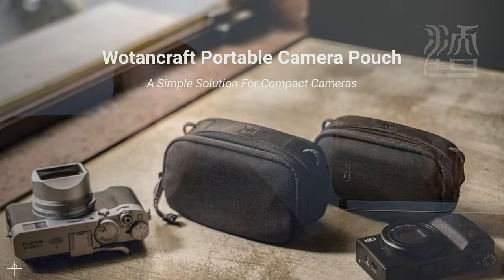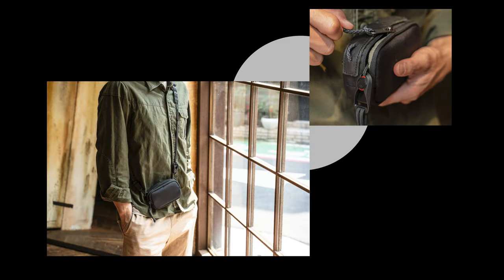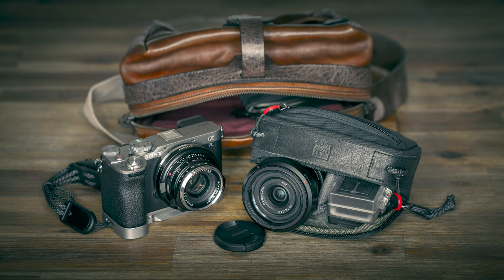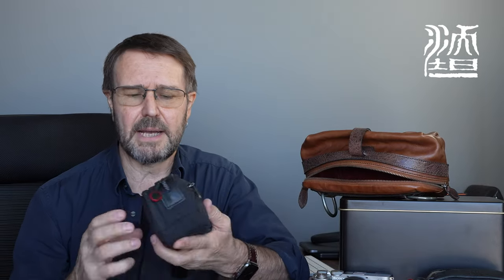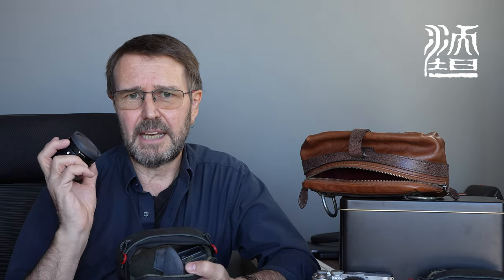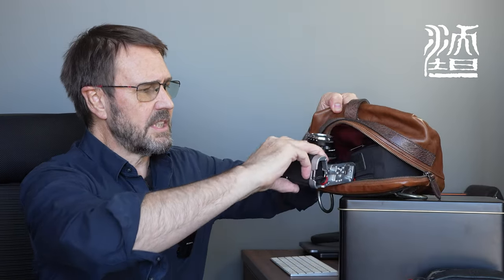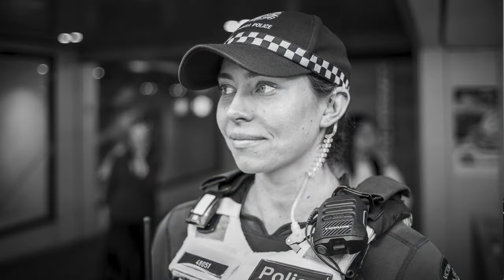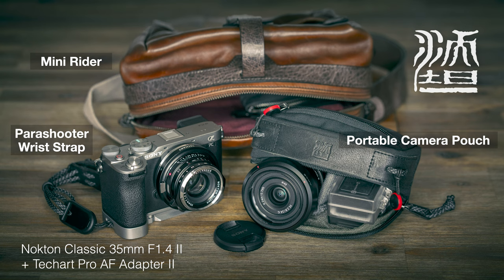Wotancraft Portable Camera Pouches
Premium Quality Pouches for small compact cameras and/or camera accessories

Specifications:
Military Grade 500D Duel Coat Water Repellent Fabric
Ultra-Strength Bonded Nylon 6.6 Thread
Velcro Compatible Microﬁber Lining
YKK Zippers

Italian Cowhide

Dimensions (Ｍ Size)
15 x 6.5 x 8.5（L x W x H）
Pocket opening: 11.5cm
Weight: 90g

Purchase Links
Portable Camera Pouch S

A single $10 Membership fee includes access to over twenty 1-hour member-only seminars, 'over 20 downloadable' eBooks + cameras setting (CAMSET) files (there is no contract or commitment beyond the first month).